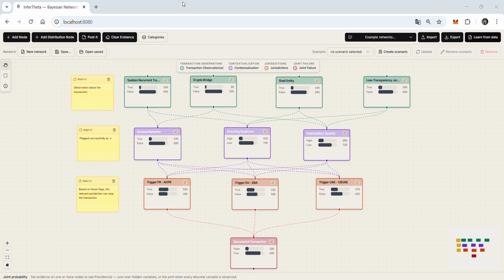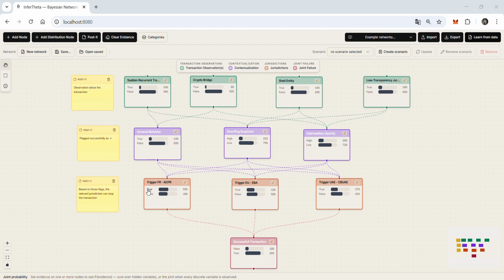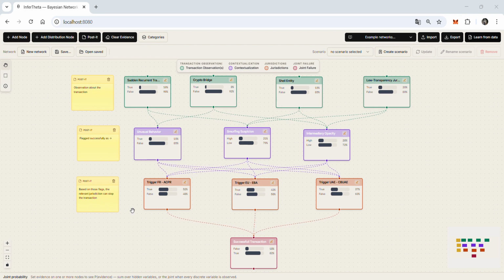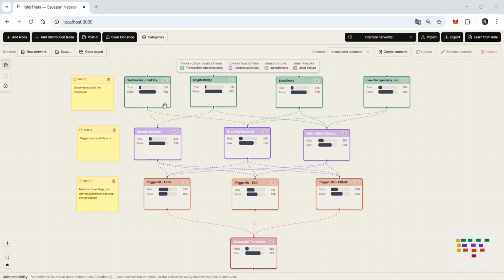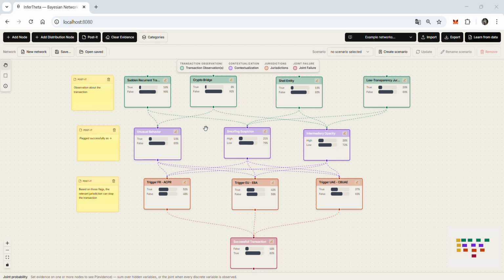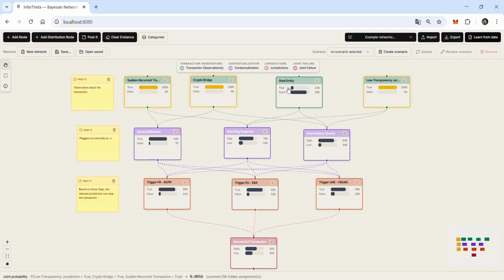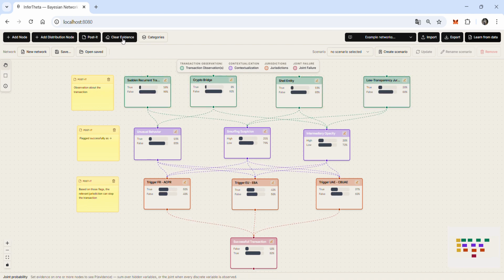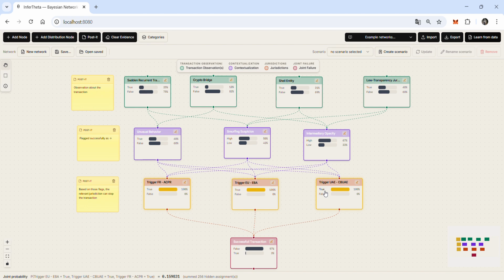InferTheta - AML & Probability of a Fraudulent Transaction Going Through